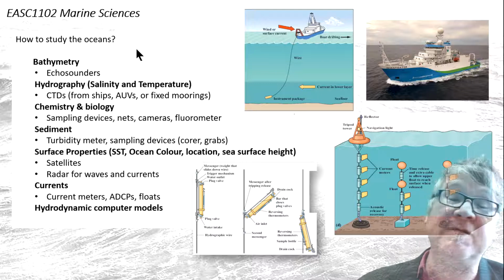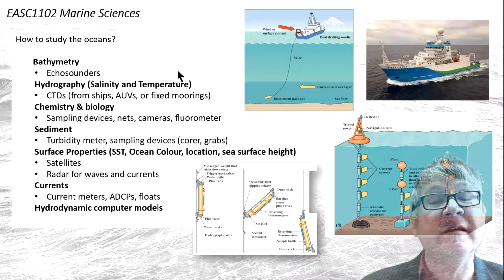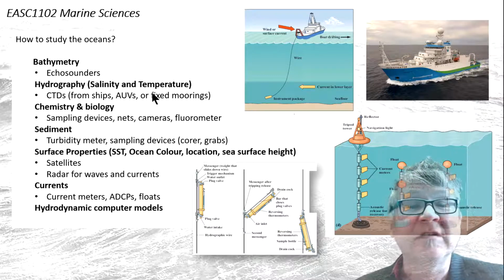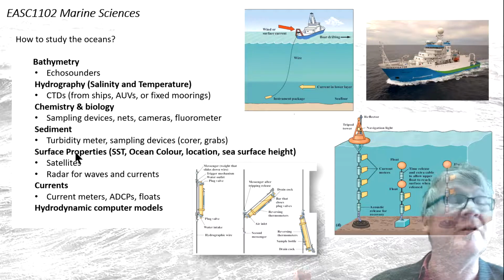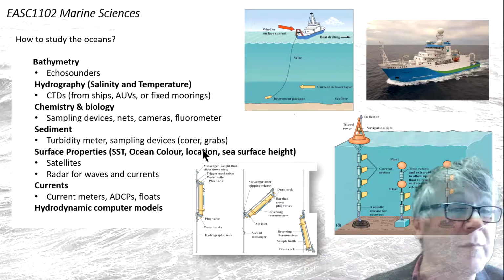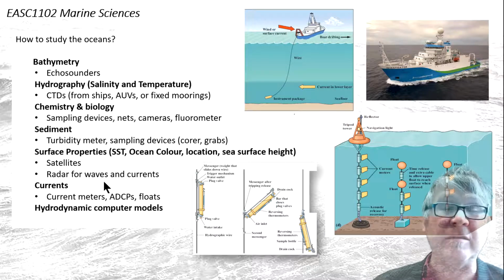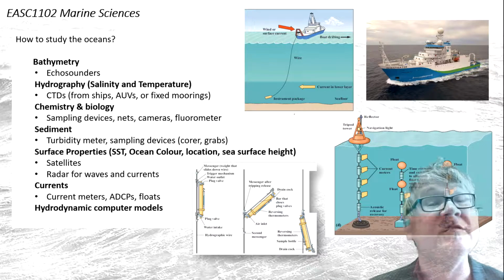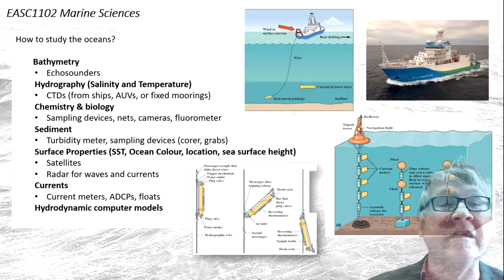Lecture 1-1 Slide 10